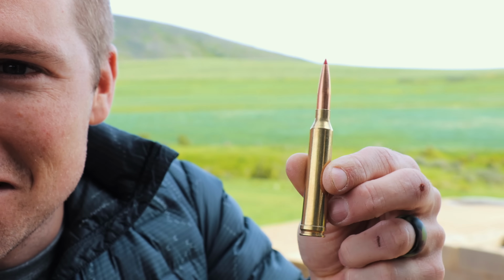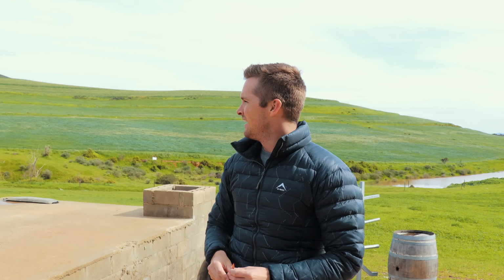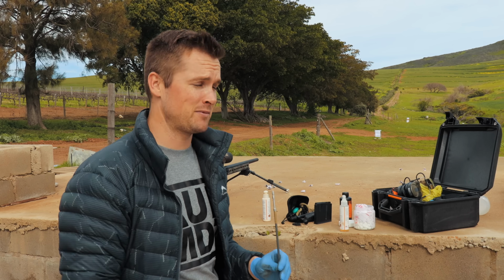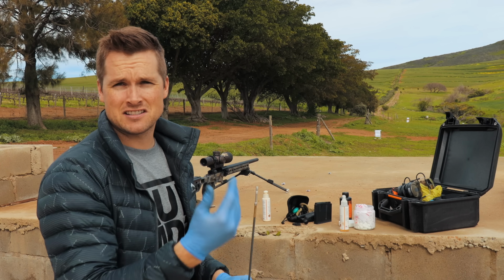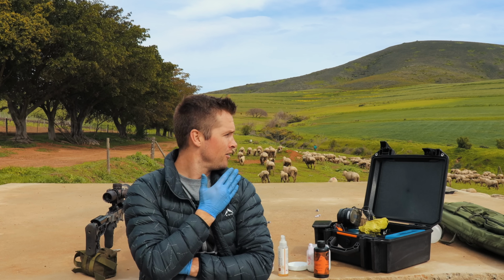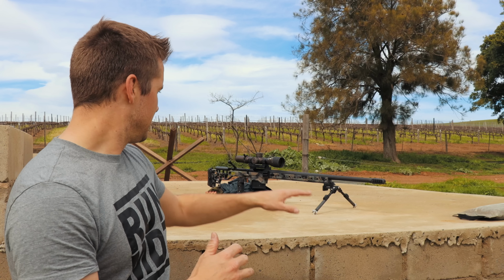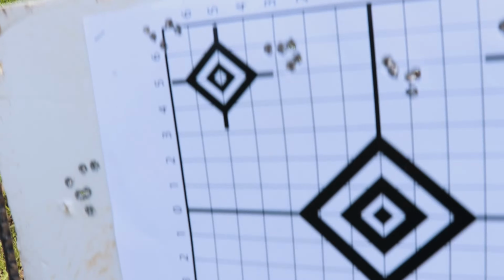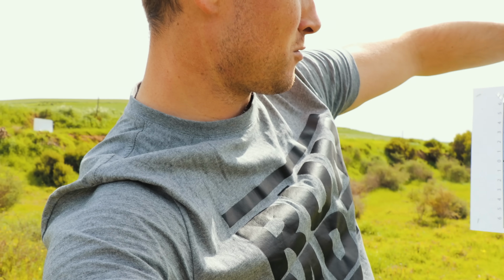Custom Long Range Rifle - First Rounds